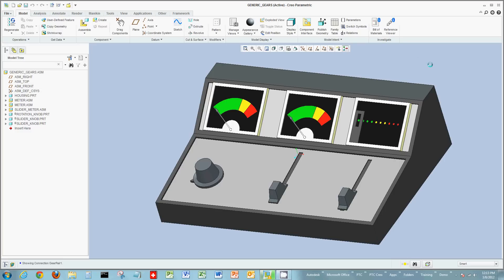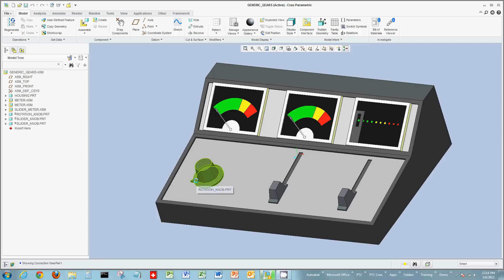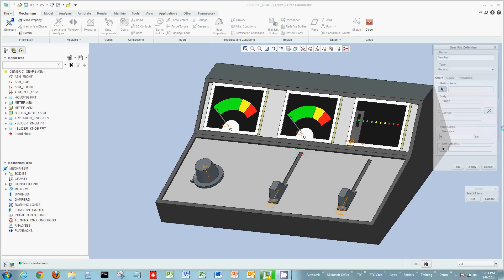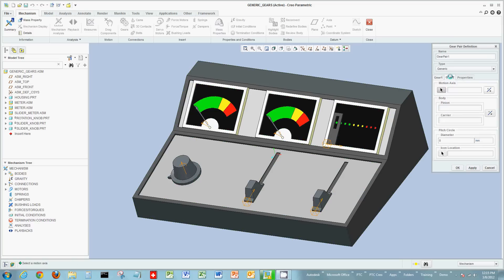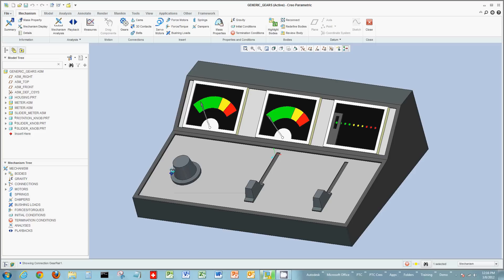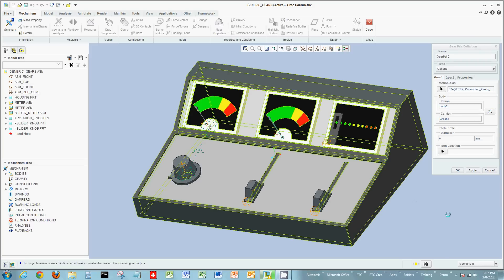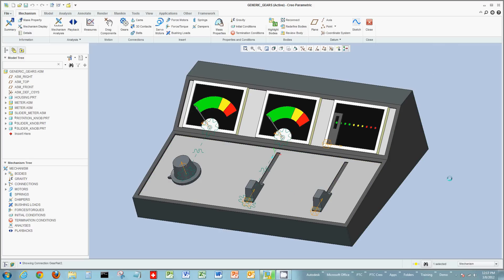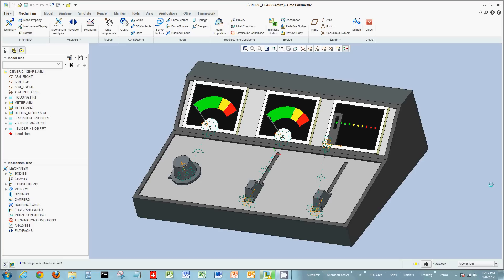Creo Parametric - Mechanism Generic Gears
Creo Parametric demo on Mechanisms specifically generic gears.